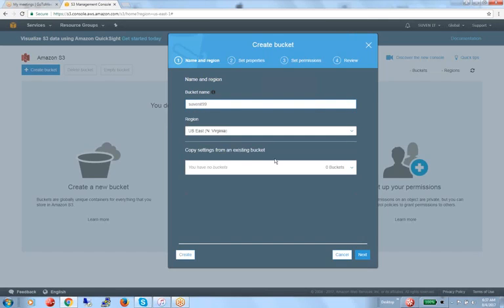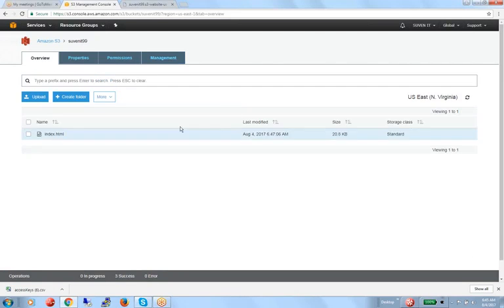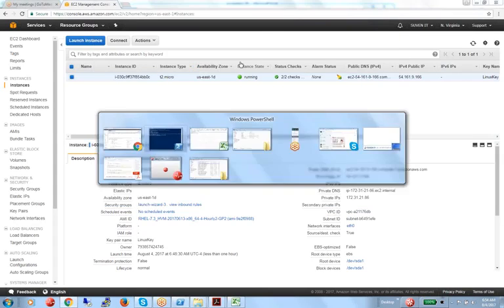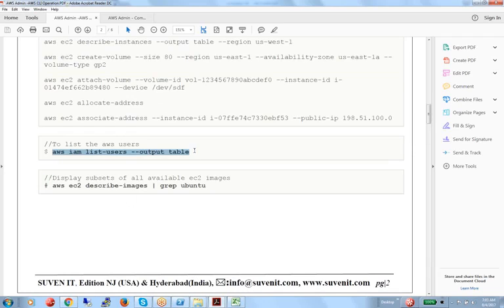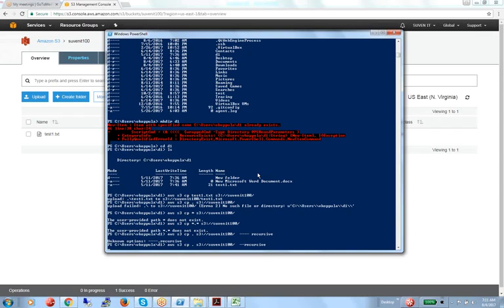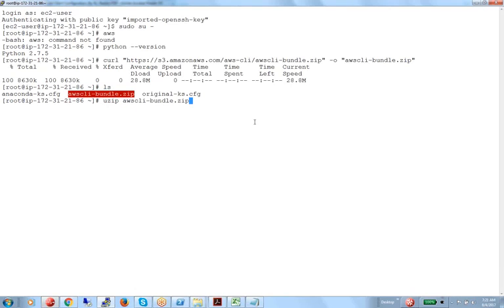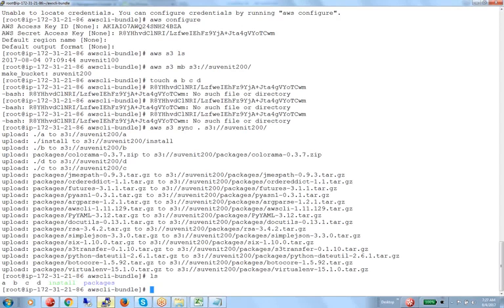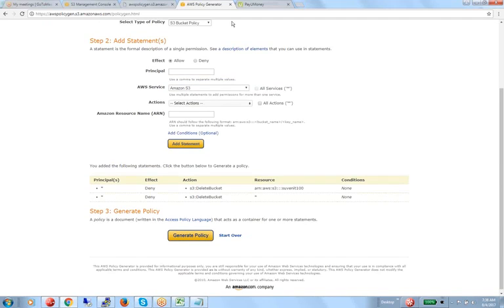DAY23 S3 Bucket properties and Policy managementwmv Google Drive